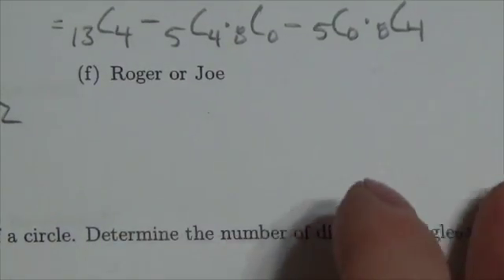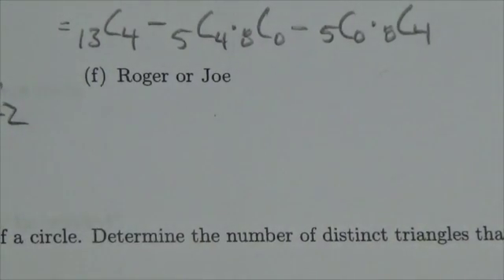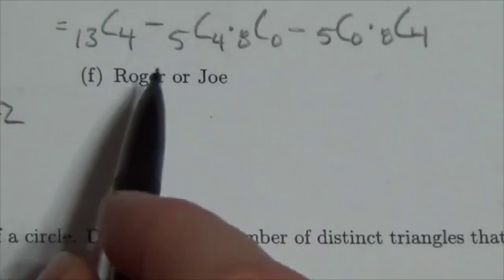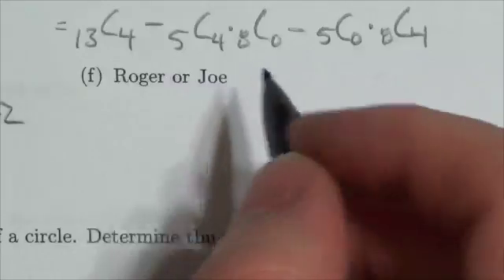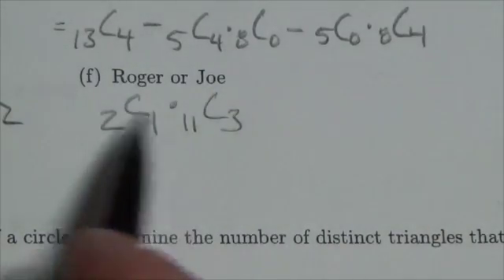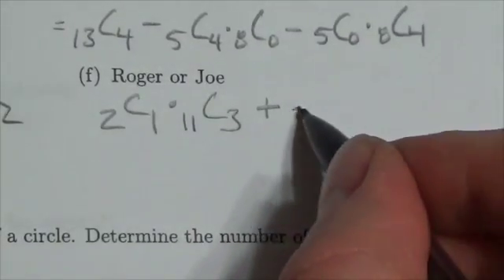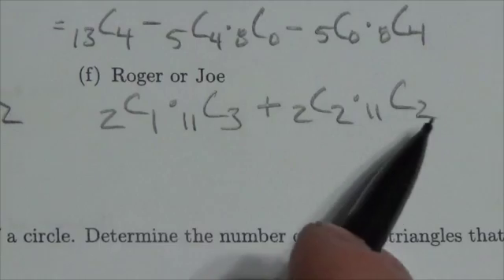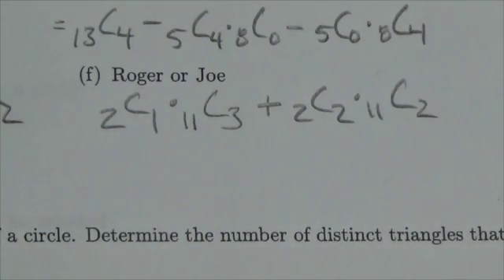Math 30-1 Perms and Coms Review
This video is about a forming a committee.